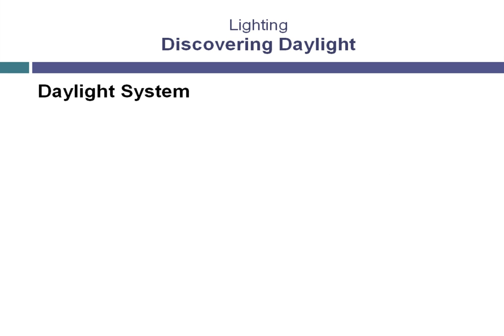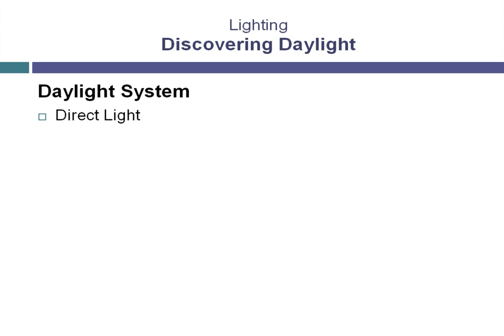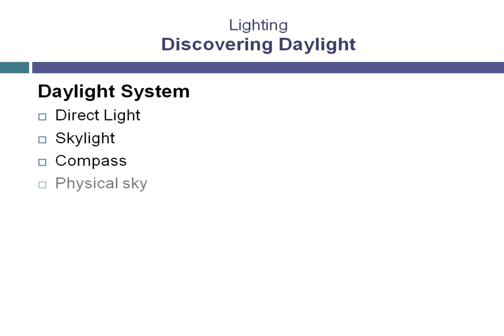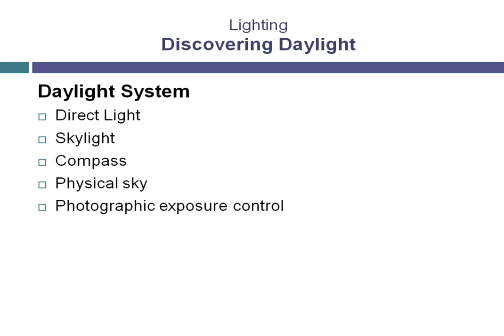CADLearning Video_17 (2)